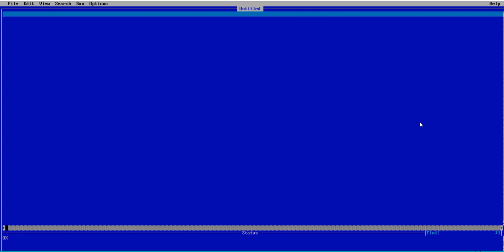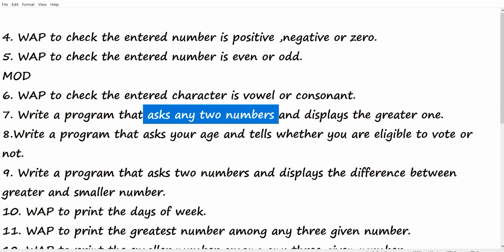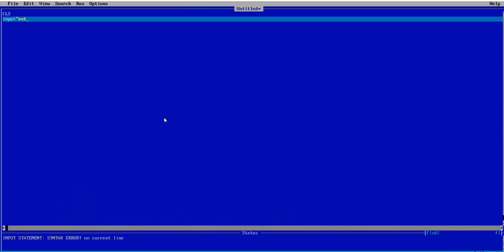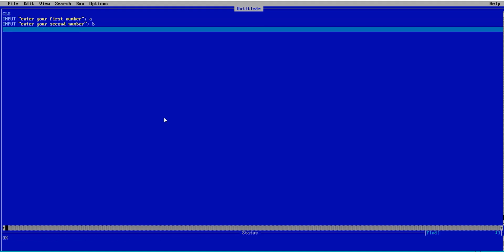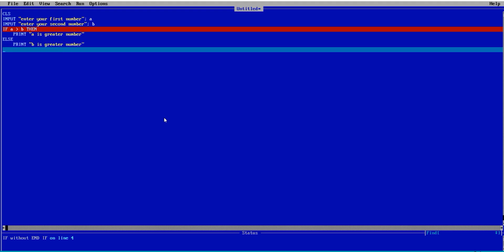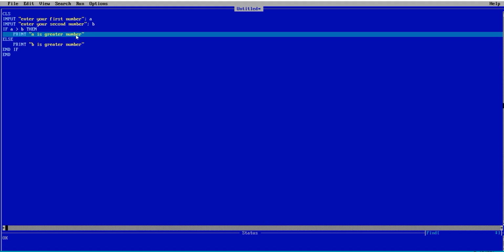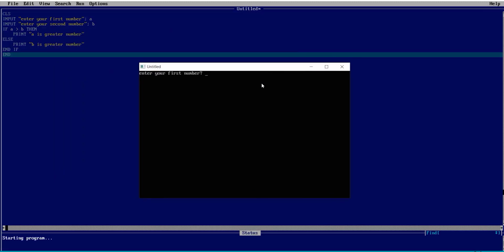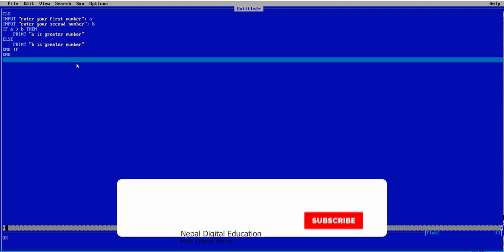Q-BASIC / CONTROL STRUCTURE/ part7 / WAP that asks any two numbers and displays the greater one.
LEARN
Write a program that asks any two numbers and displays the greater one.